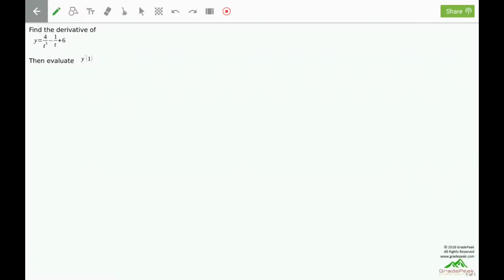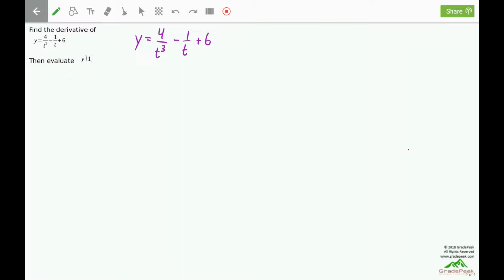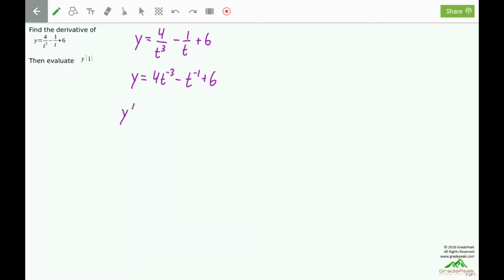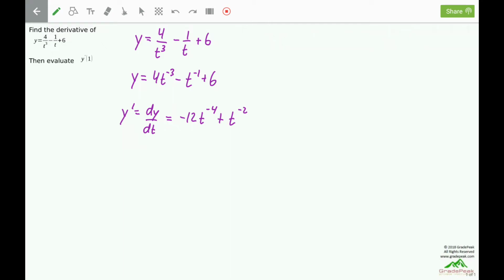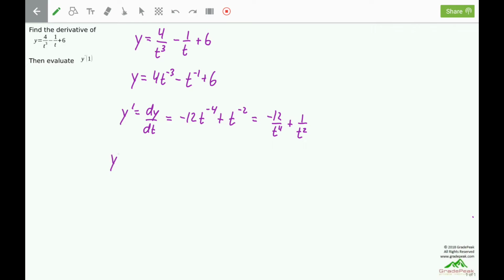GradePeak Calculus 1 Derivative 2 04